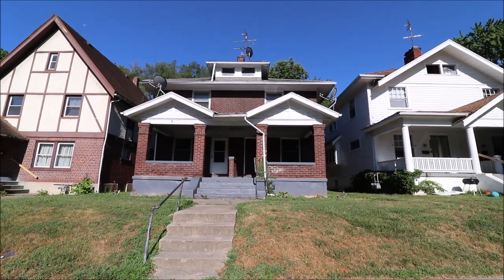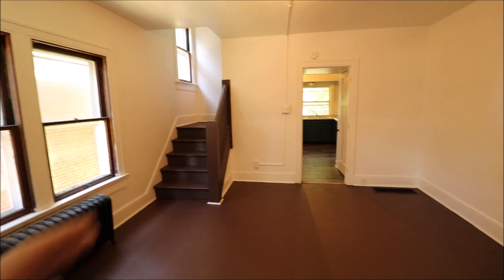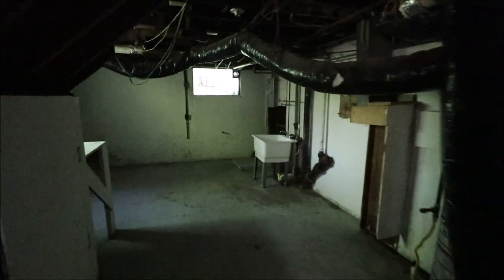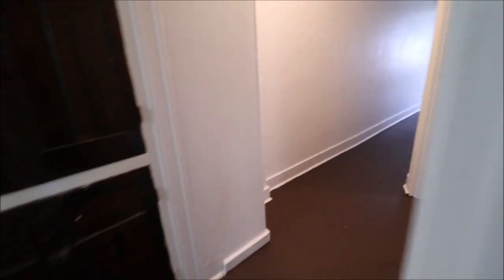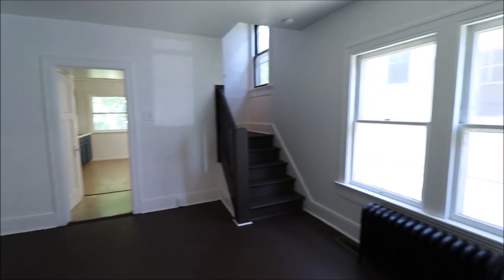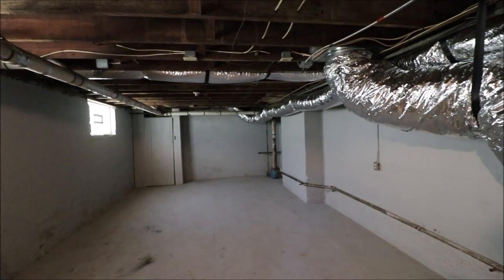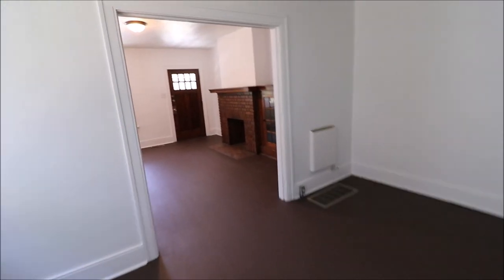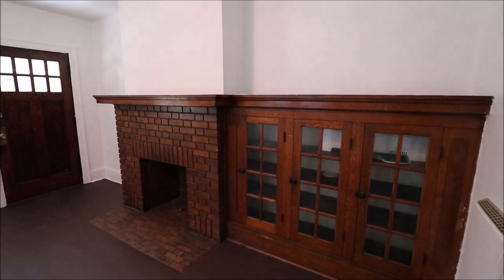1117-1119 Grafton Ave, Dayton, OH 45405 ~ Duplex with 3 beds and 1 bath per side! Don't miss out!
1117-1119 Grafton Ave, Dayton, OH 45405 ~ $160,000
This is the one you have been waiting for. A duplex that features 3 bedrooms on each side and both sides have just been turned over and ready for a new tenant. You could even live in one side, rent out the other side, and have your tenant-neighbor help pay down your mortgage or put some additional money in your pocket. Both sides are mirror images of each other for the most part. Floors have just been resurfaced, updated kitchens, bathrooms have some updates. Overhead lights in all of the bedrooms where ceiling fans could be put in if preferred. Newer furnaces on both sides as well. Check out the rent estimates and you will see that this is a great buy to diversify your portfolio or add for additional cash flow. Call for your private showing today.